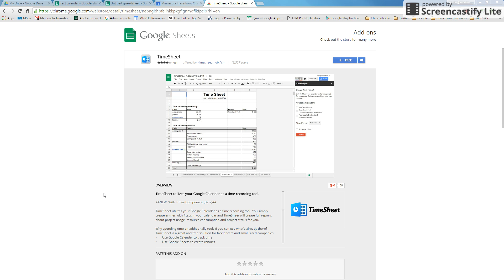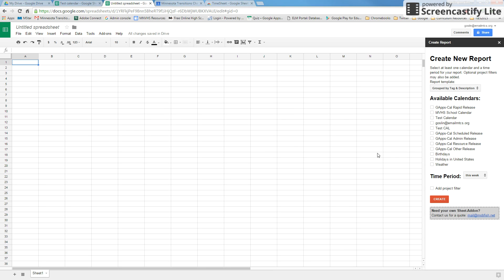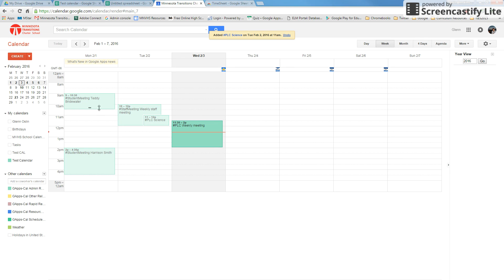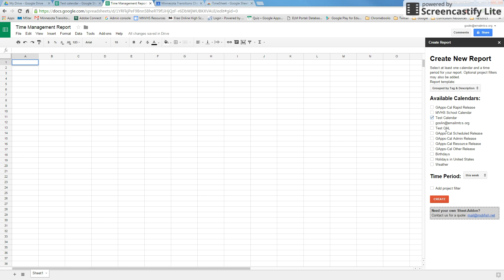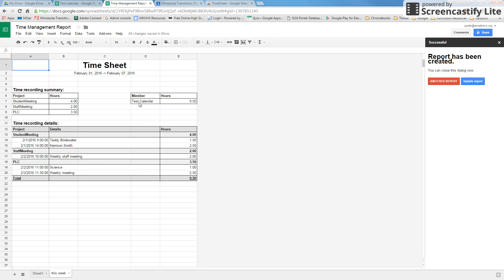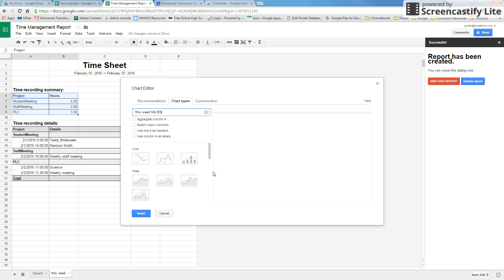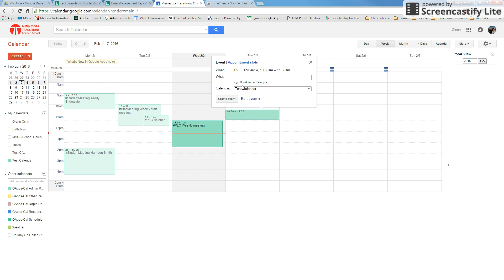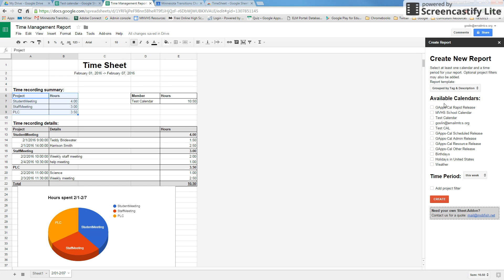Google Calendar Time Tracker with Time Sheet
Using Google Sheets add-on Time Sheet to track Google Calendar events